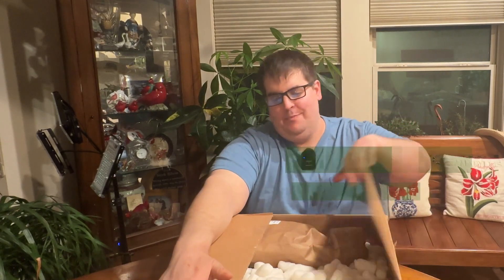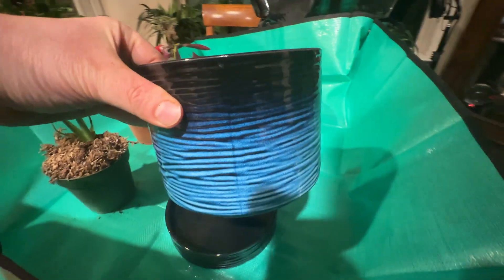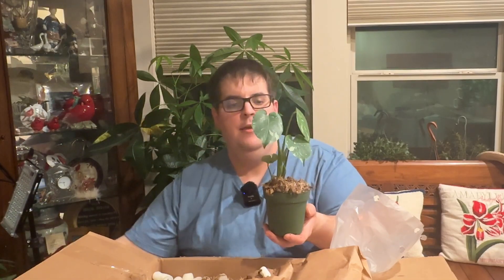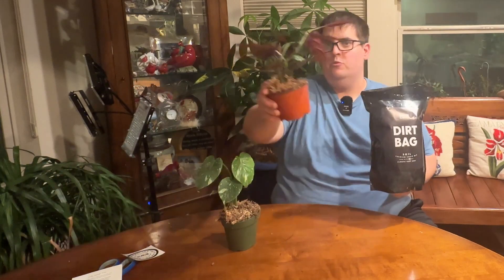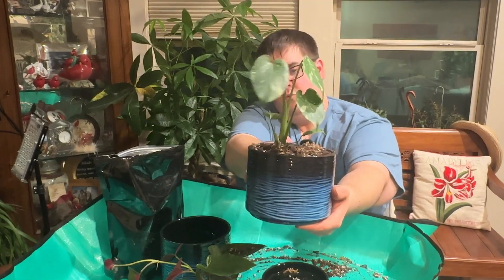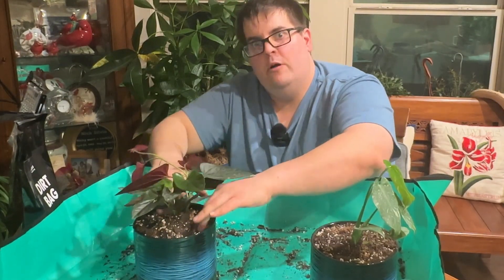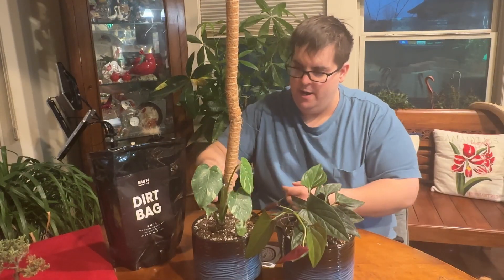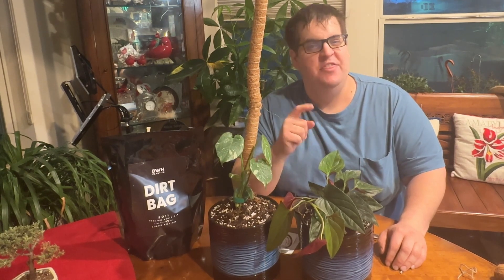Don’t Miss Out On These Rare Houseplants (FOMO)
Unbox with me as I reveal a special package from BWH Plant Co! Dive into the world of rare houseplants with a 4-inch Monstera 'Thai Constellation' and a Syngonium Erythrophyllum, also known as 'Red Arrow.' Watch as I share tips on repotting these beauties, showcasing the ideal soil and recommending the perfect 6-inch pot with a drainage tray. Elevate your plant game and join me in this exciting journey of unboxing, repotting, and caring for these unique additions to my collection! 🌿

Here are a few of my favorite gardening products.

gardening supplies from Amazon.
6 Inch Planter I used in this video!
Repotting Mat
Moss Pole